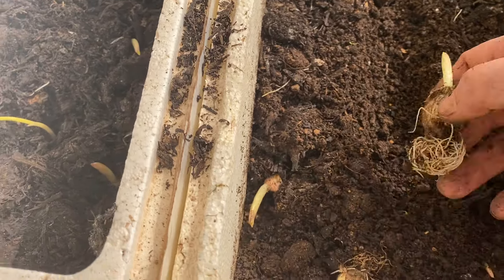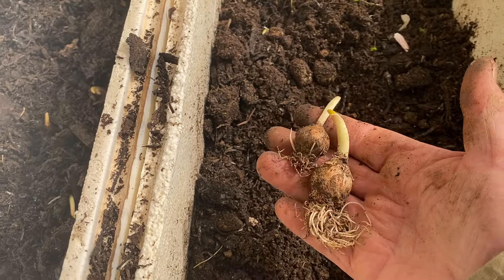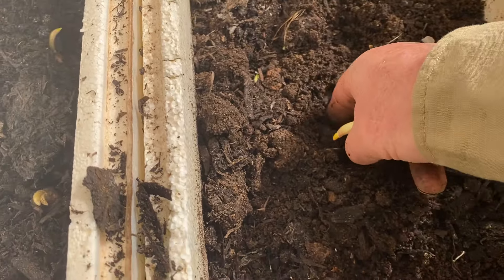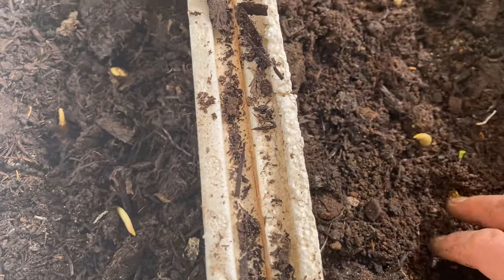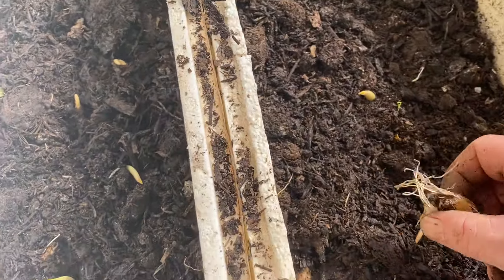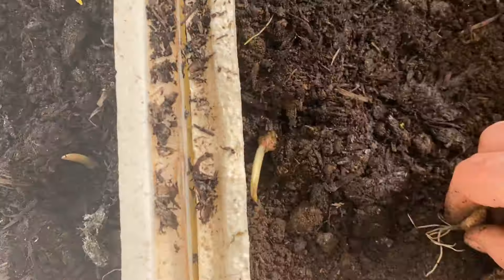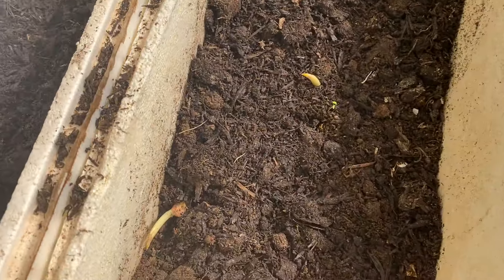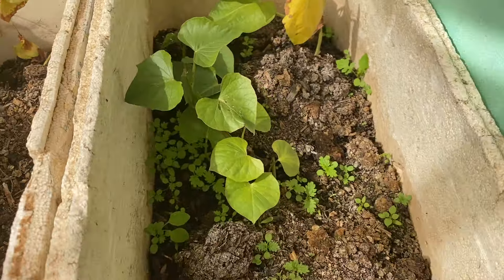Growing Garlic in rejuvenated compost (in foam box)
Reuse last year compost and garlic. Great way to incise yield and save.
Discover the fastest way to hire freelancers. Join me on Fiverr, get a discount off your first order and I will get a special discount too!